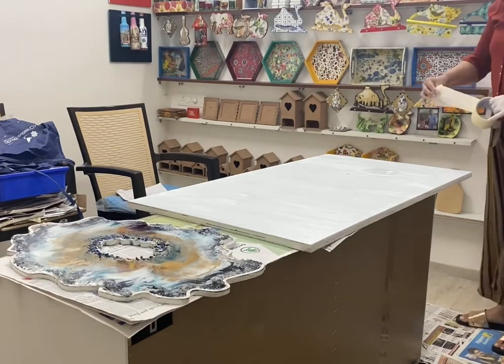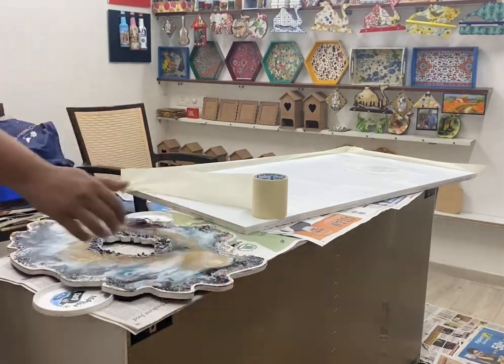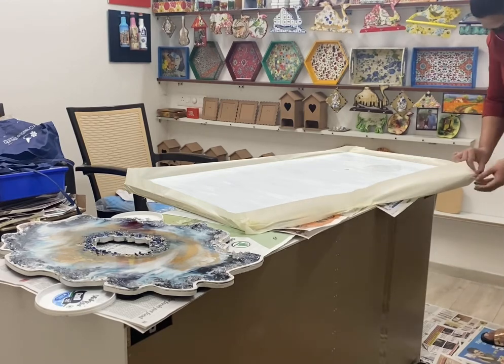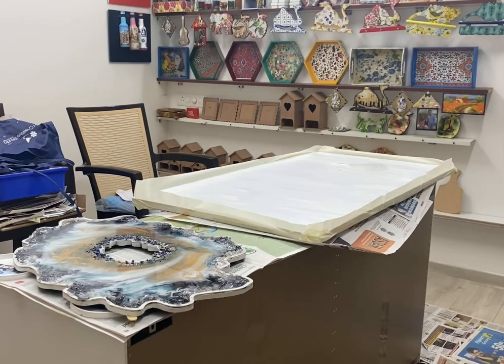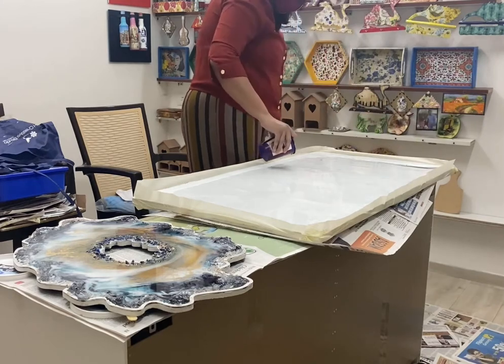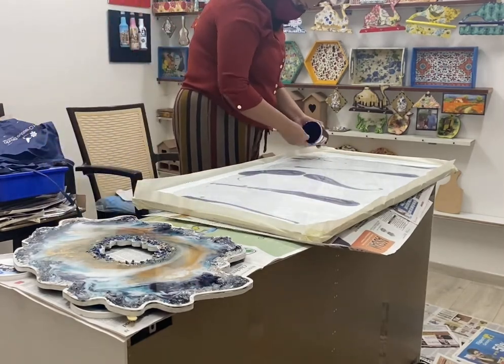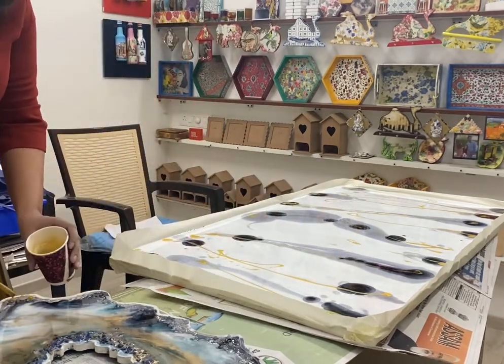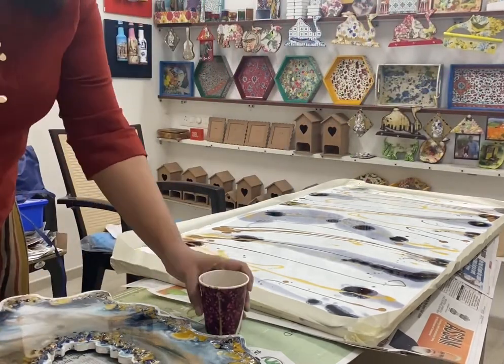Folding Table and a piece of artwork - Resin (epoxy table)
A easy peasy diy video on how to Upcycle a folding table and create a piece of art as well.